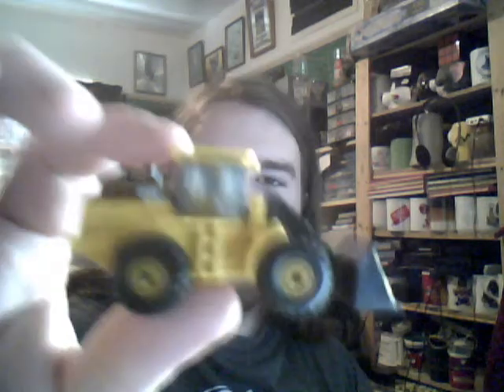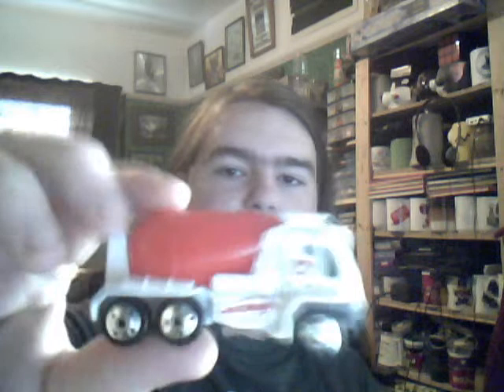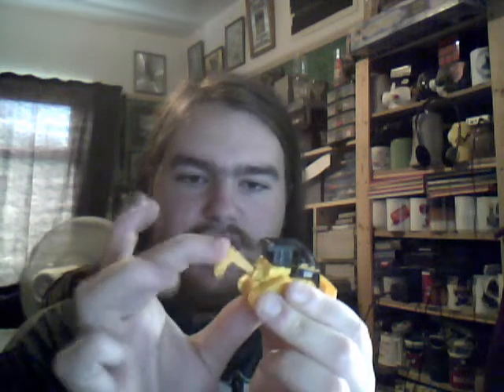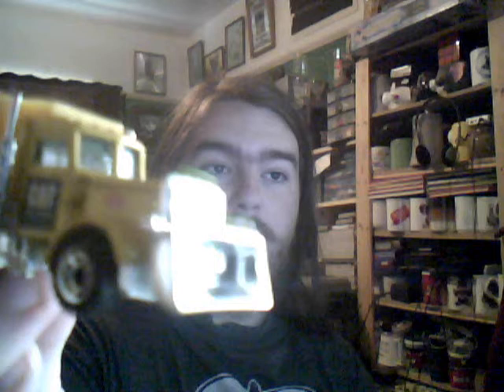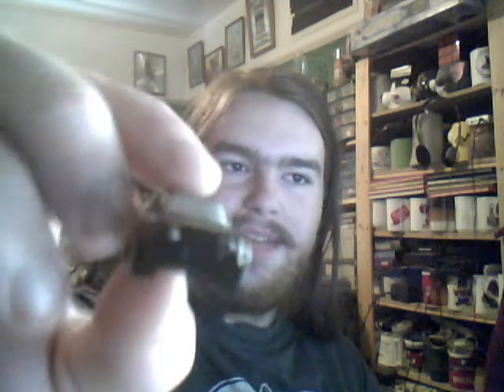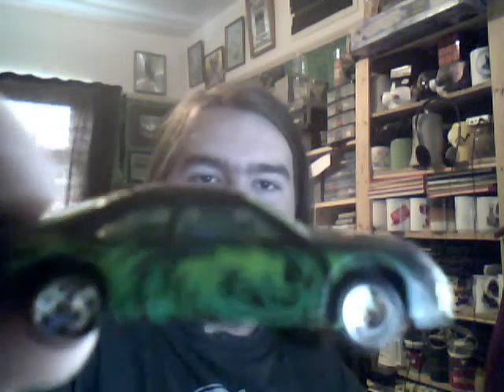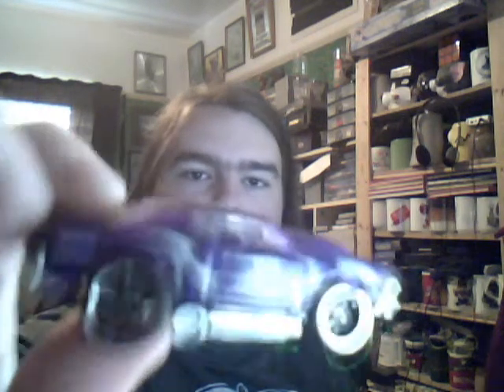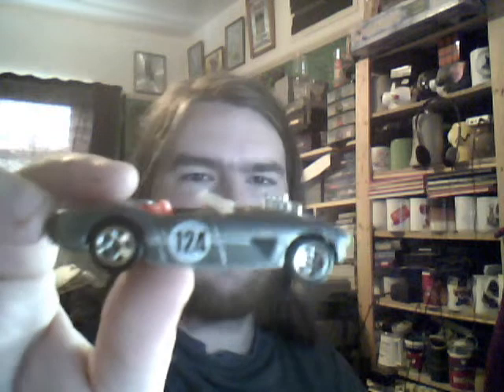more charity shop findings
more chairty shop finds as well as a bit of a ramble at the start, but it seems toy cars at the chairty shop go fast but for 10p each that's not serpiseing.

i also went into the poundland and there hanging on the pegs was this $uper!!! nice the only $uper i've found this year, the t-hunt was gone the next day, glad i got in earily to grab that $uper